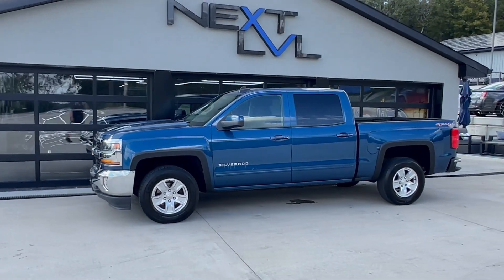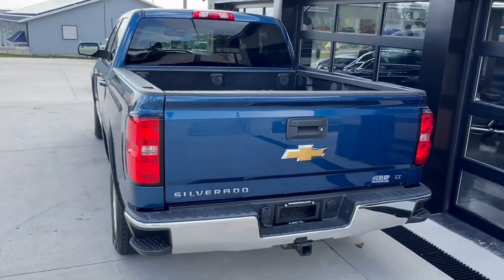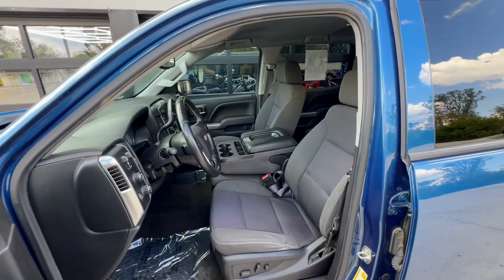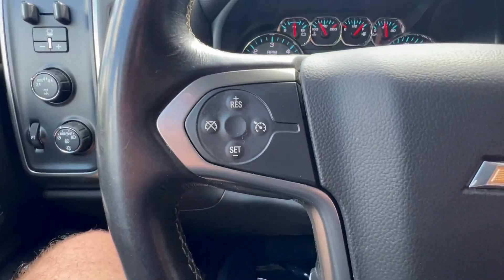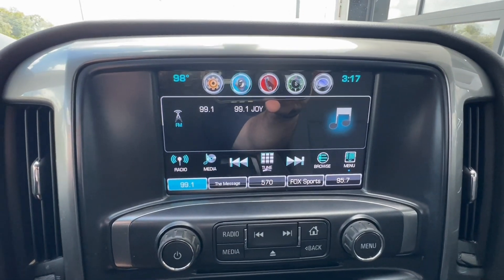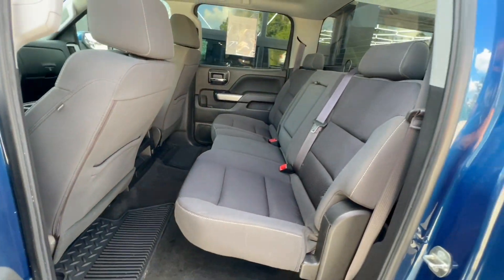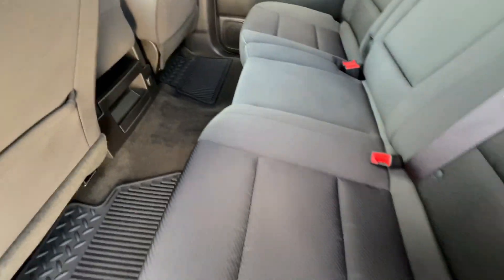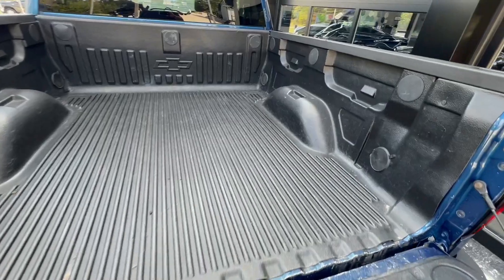2017 Chevrolet Silverado 1500 Crew Cab LT Stock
Step into power and performance with the 2017 Chevrolet Silverado 1500 Crew Cab LT Pickup 4D 5 3/4 ft. This striking Sacr’e Blue pickup truck is designed to handle any challenge with its robust V8, EcoTec3, 5.3-liter engine and 6-speed HD automatic transmission. The 4WD system ensures you can tackle any terrain with confidence.

With 137,199 miles on the odometer, this Silverado is ready for many more adventures. The spacious crew cab offers ample room for passengers and cargo, making it perfect for both work and play. Inside, you’ll find a comfortable and well-equipped interior that enhances your driving experience.

Don’t miss out on this opportunity to own a reliable and powerful truck!